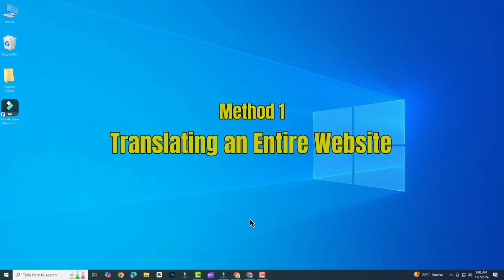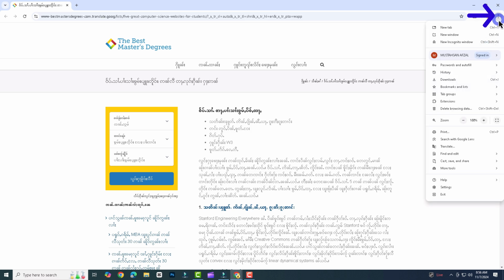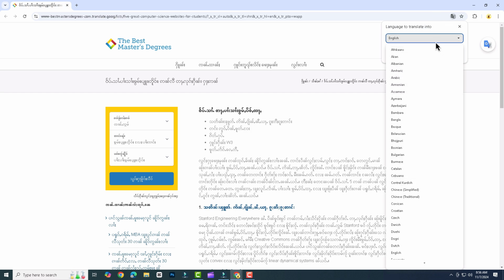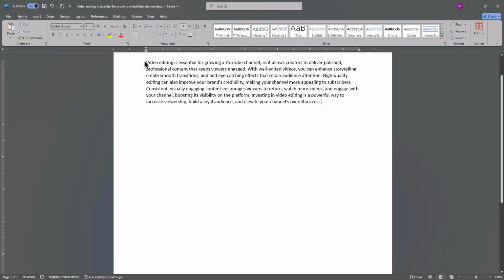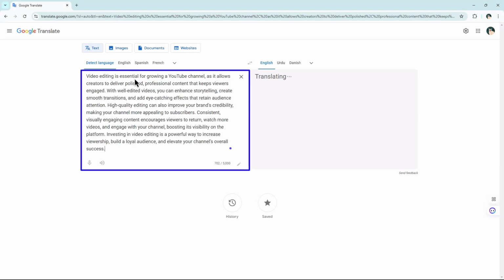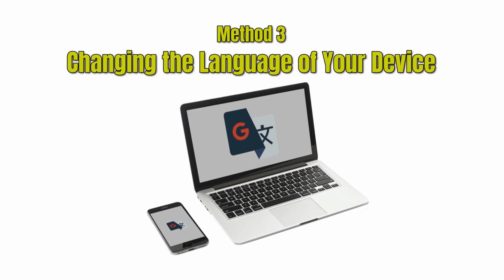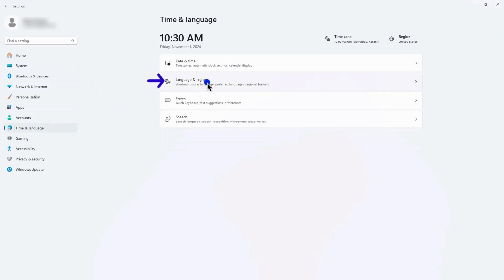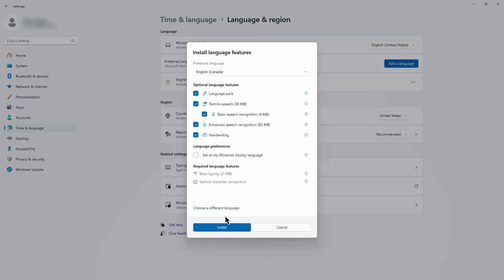How to translate Shan to English and vice versa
🌍 Unlock the Secrets to Translating Shan to English and vice versa

In this video, we’ll guide you through three simple and effective methods to translate Shan to English and vice versa. Whether you need to translate a website, a paragraph, or change your Windows language settings, this video has got you covered!

What you’ll learn:

00:00 Introduction
00:17 Translate the entire website
00:53 Translate text
01:25 Changing Device language

By the end of this video, you’ll be equipped to handle various translation tasks with ease, from everyday communication to technical setups.